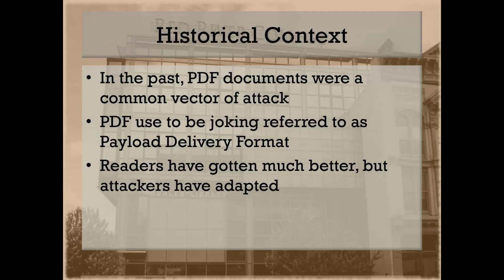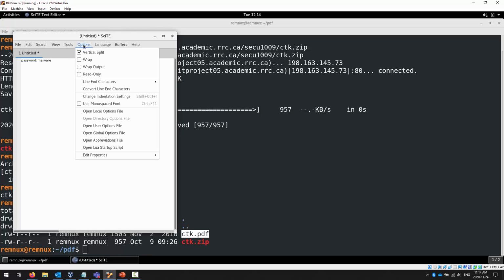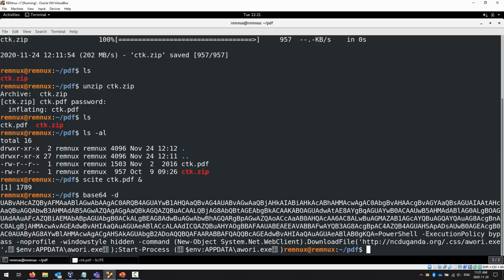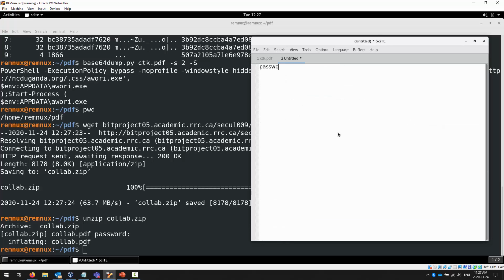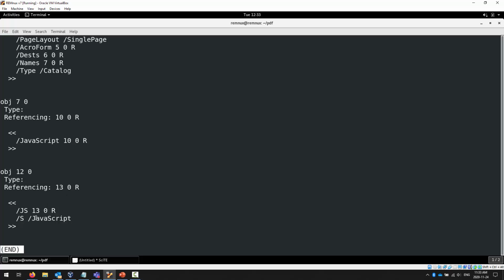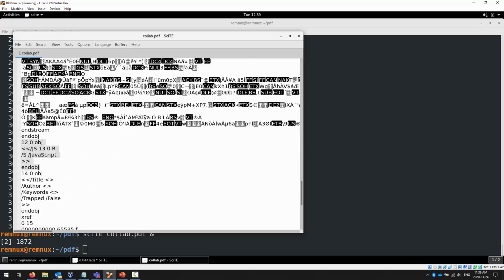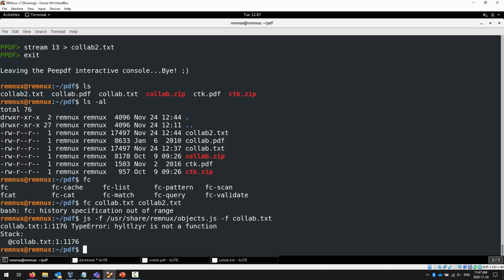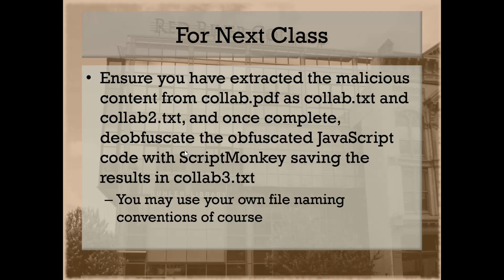PDF Malware Analysis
Initial analysis of PDF based malware.  Focus on static analysis, so you only need REMnux for this one.  A link to the file can be found

The file is password protected, the password is malware.  Your browser may make downloading this sample difficult, but you should be able to select the sample and download anyway.